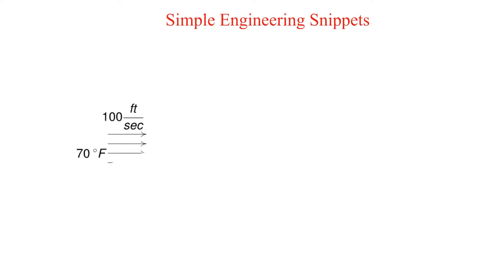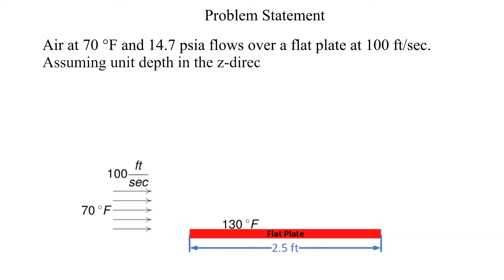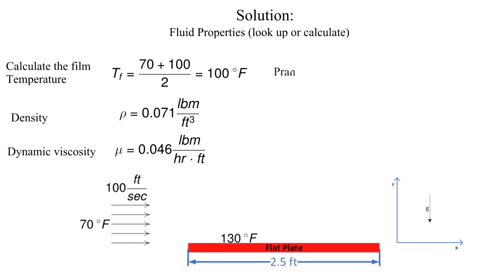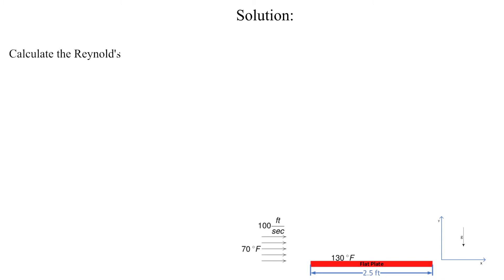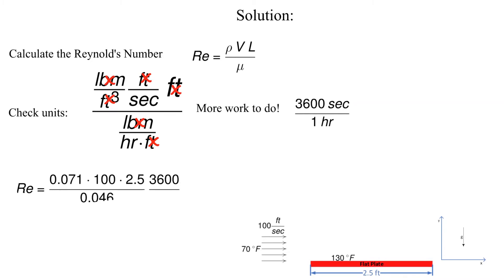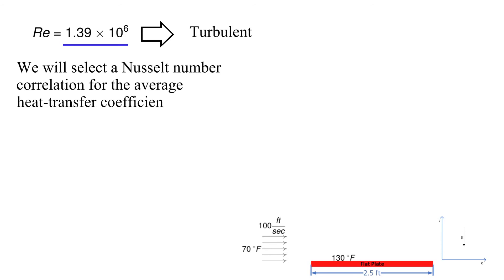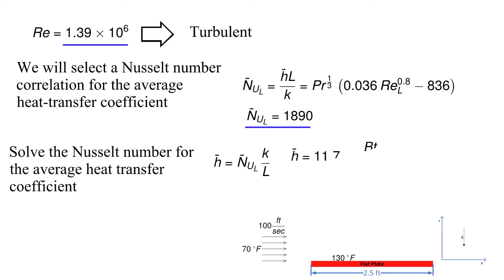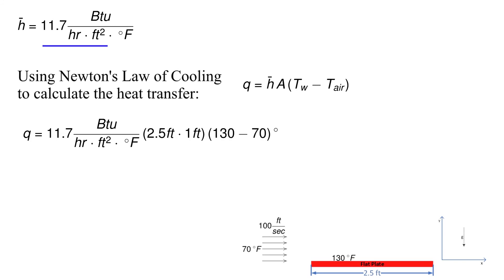Convective Heat Transfer on Flat Plate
This is a quick example on how to calculate the heat transfer from a flat plate due to forced convection.  Heat Transfer, Flat Plate, Nusselt number, convection, convective heat transfer coefficient.